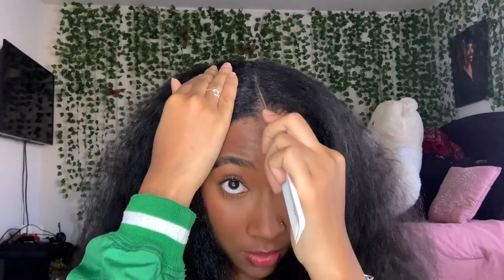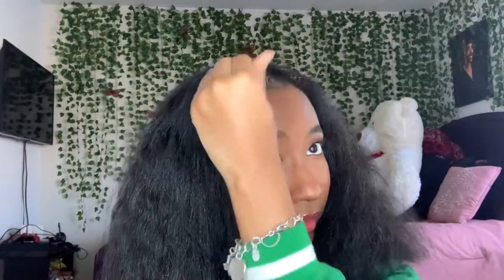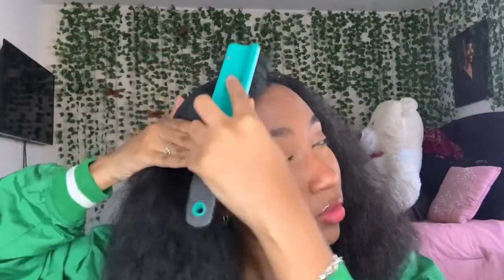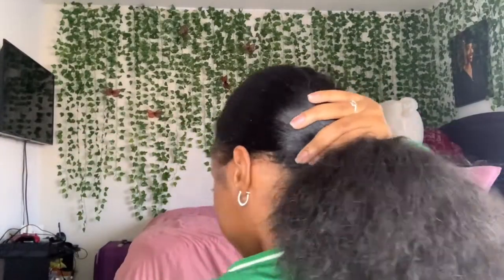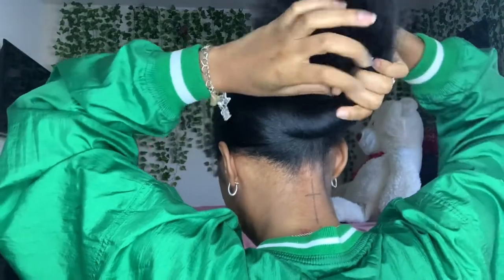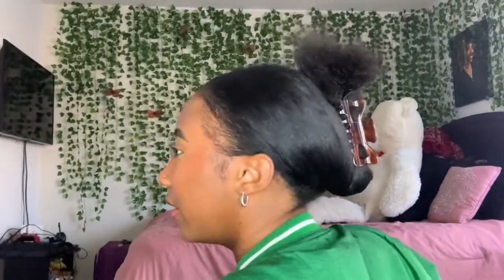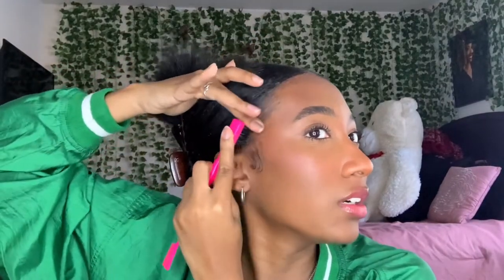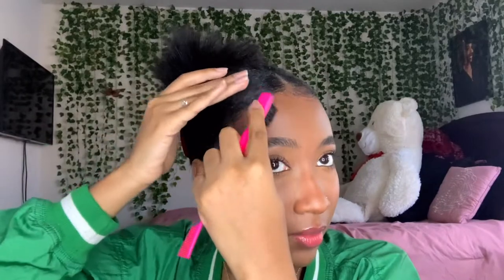Easy Claw Clip Hairstyle Tutorial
•Be apart of the change•

FAQs

Age:22
Location:Texas
Editing Software: VLLO
Filming Equipment: IPhone 10XR